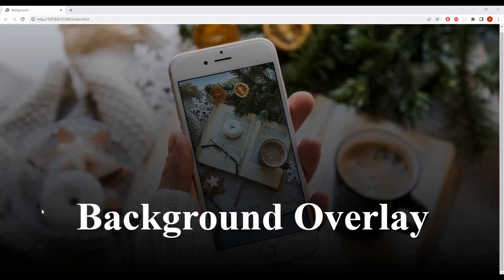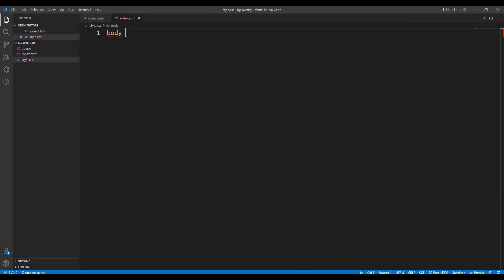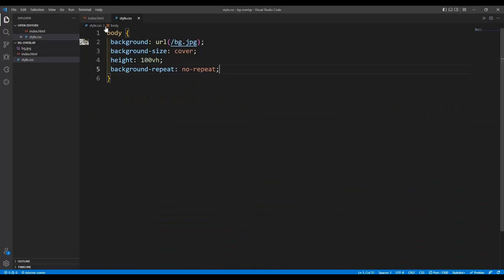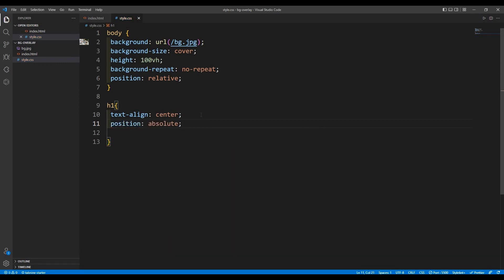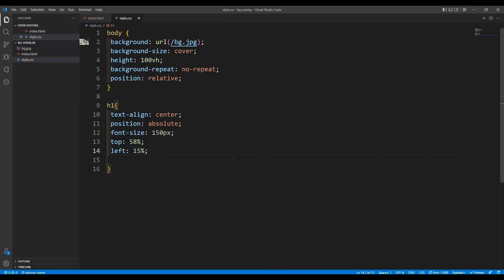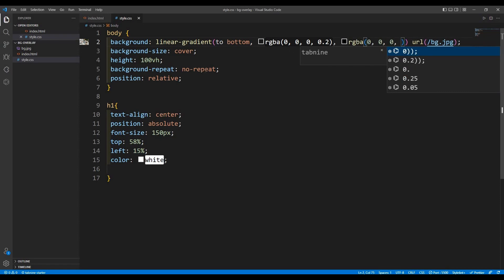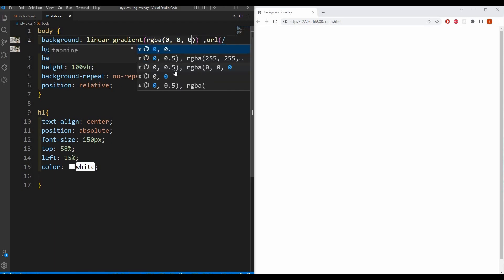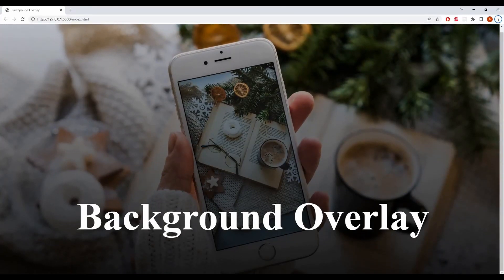How to Give Background Overlay using CSS Linear Gradient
In this video, you can learn how to give background overlay using CSS Linear Gradient.